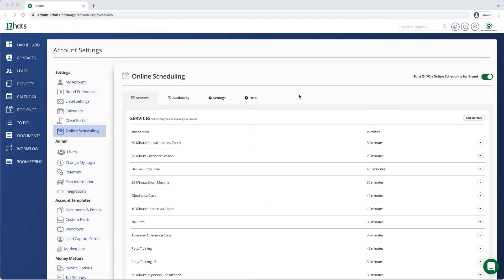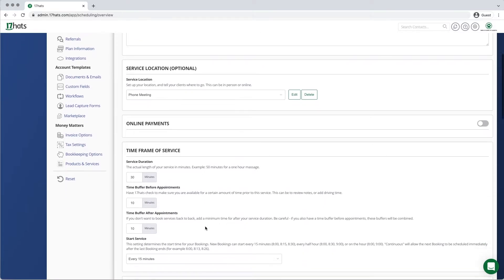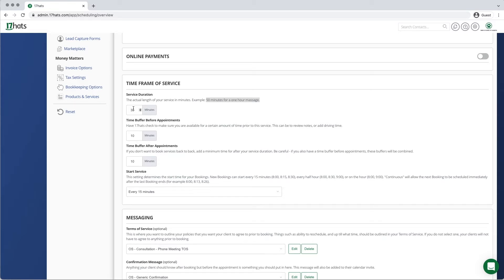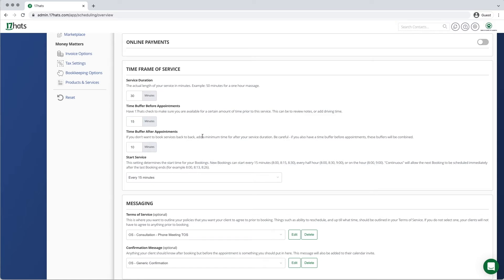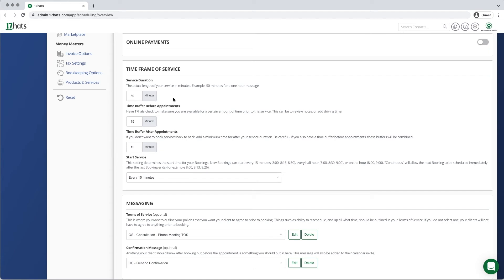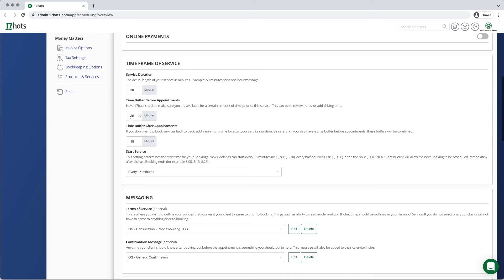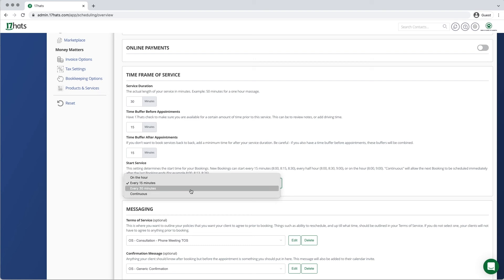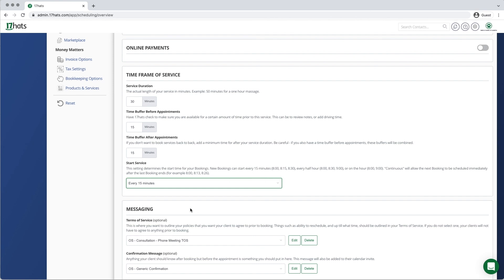17hats Tutorial: Set Buffer Times For Online Scheduling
Give yourself some space with 17hats Online Scheduling time buffers! Take 10 minutes before each meeting to prepare and 15 minutes after each meeting to reflect. Then, your days won’t be as crazy, your schedule will have some breathing room, and you will be able to complete your to-do list.